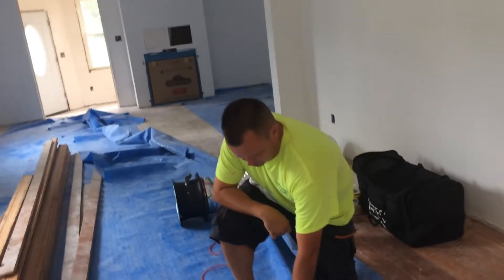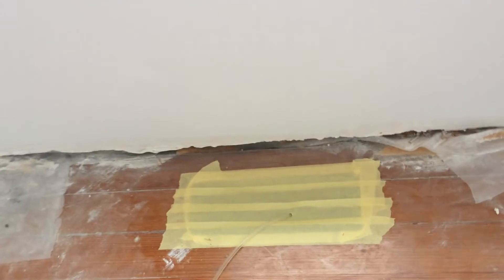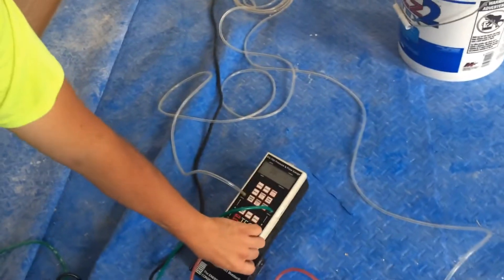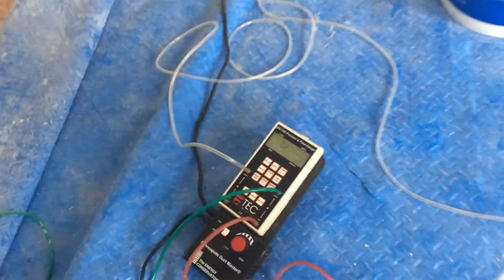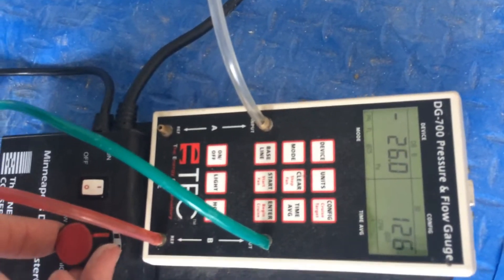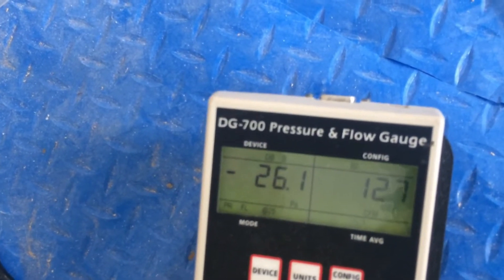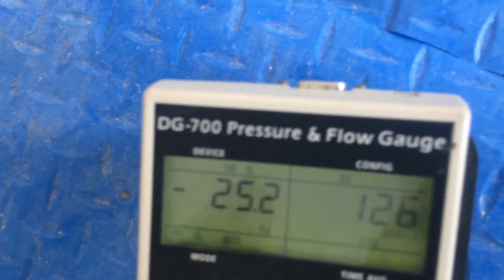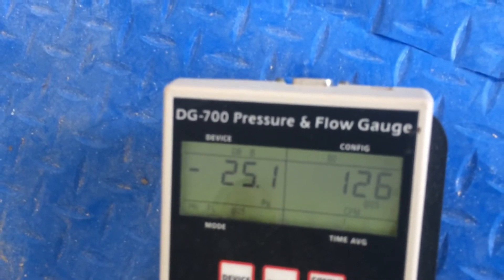Energy Geeks North Attleboro MA Duct Leakage Test Part II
The Results are in From Our 2 Part Video! Did the System Pass?

We do Duct Leakage Testing all around Rhode Island, Massachusetts, and parts of Connecticut!

At Energy Geeks all of our technicians are BPI (Building Performance Institute) certified to perform duct leakage testing. We can usually accommodate most customer requests for a duct leakage test within twenty-four hours. After the test is complete we provide you with an official form which includes our BPI certification number. Every city and town in both Rhode Island and Massachusetts accept our forms as proof that the Duct Leakage Test was performed correctly and to the highest industry standards. So whether you need a Duct Leakage Test to meet code compliance or to pinpoint air leaks in your air distribution system, we can deliver.

Want to learn more options for decreasing your energy bill and making your home more energy efficient?